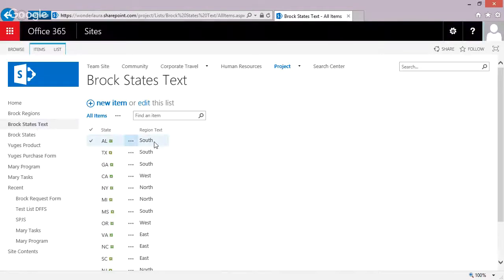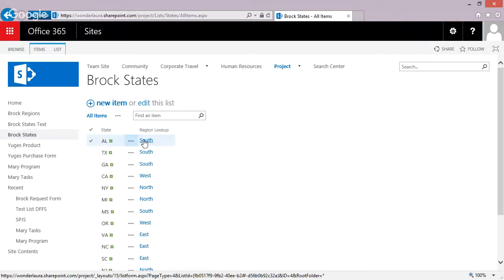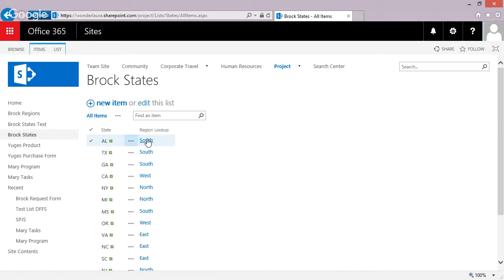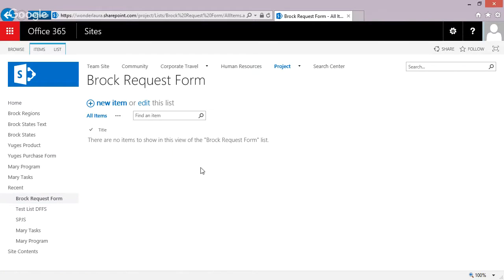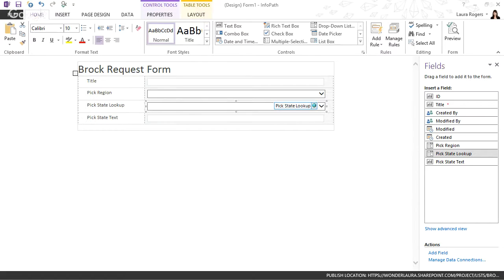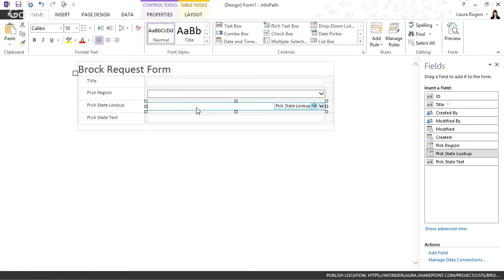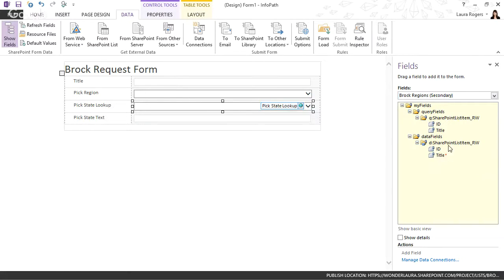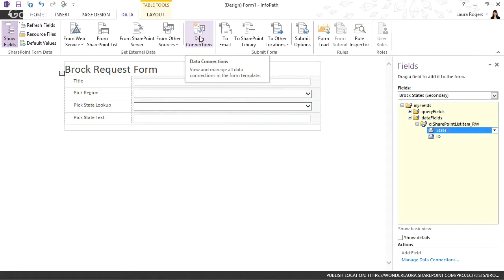SharePoint Power Hour: InfoPath Q&A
In this episode, Laura goes over some of the hundreds of InfoPath questions that she's gotten, and demonstrates the answers. Most are regarding data connections, queries, and setting field values from data that is queried. You'll learn the fundamentals about how these pieces work, and how to troubleshoot. Associated blog post:

Fill out this form if you're joining our live discussion for the first time

IW Mentor (Information Worker Mentor)